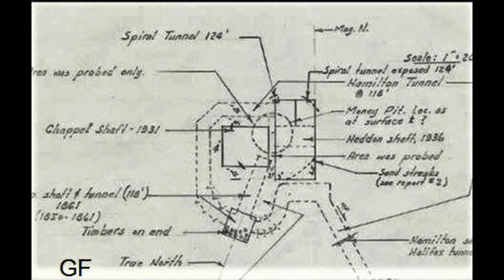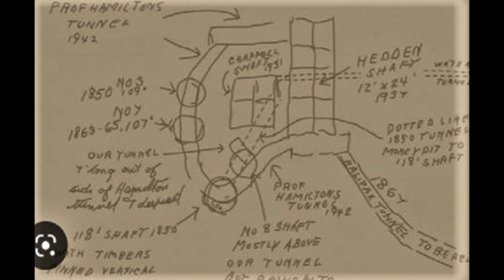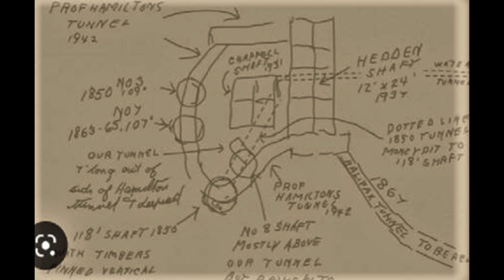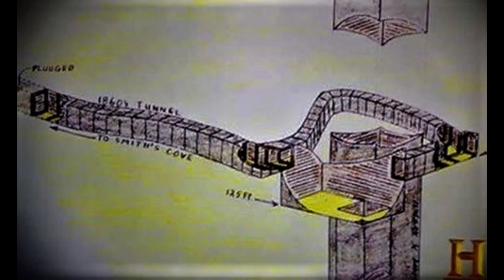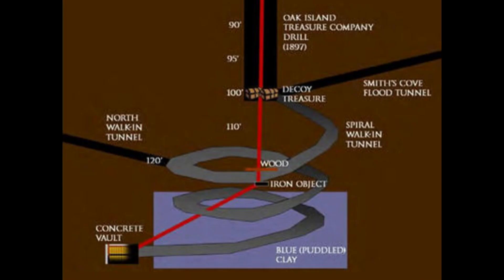The Curse of Oak Island: Tunnels at the MP by Gordon Fader 12/9/22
Discussions and LIVE Guest Appearances and LIVE Phone Calls on the subject of the Show The Curse of Oak Island are done on the QUEST OF OAK ISLAND FACEBOOK GROUP and QoOI (Youtube) with over 70,000 + members to see my group you must Join because it is a private group. Also QoOI_ (Twitch T.V.) and (Twitter) _QoOI
Updated photos and News are also done every day...LIVE shows every Preshow at 7:30 pm/est on Tuesday and Live shows on Wednesday at 7:30 pm/est and if Guests on Saturday at 7:30 pm/est
USA..